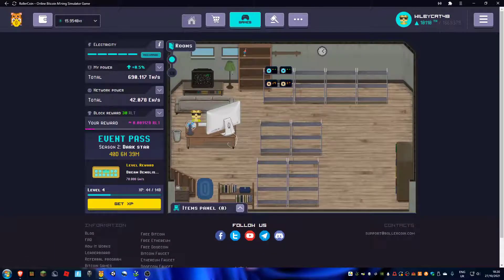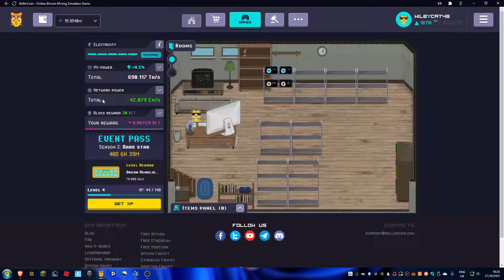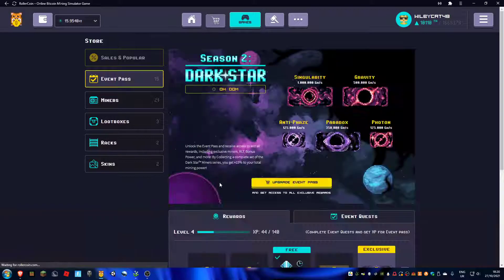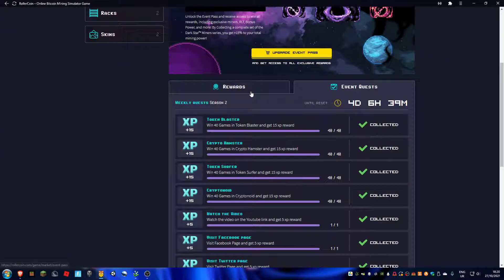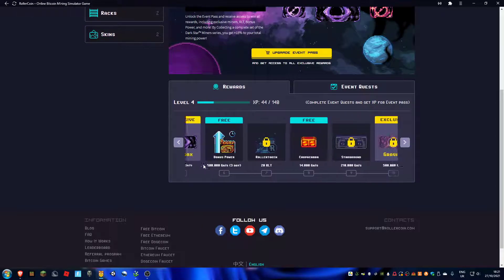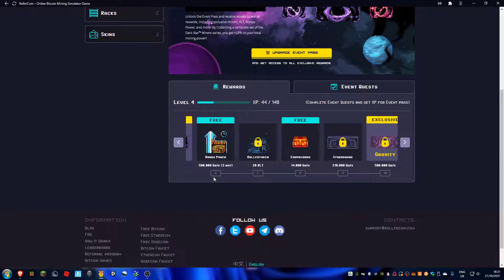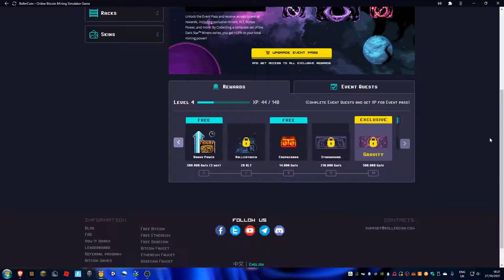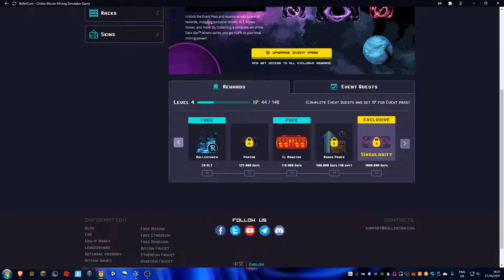Bonus Video 27/10 - 300TH Bonus Unlocked - 690TH/s Total!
BTC: 1Ke9w6aGoN1uqGe3fE5XmW7jGwYLNZp18U
LTC: LXHoNDk98bX5CiNkxYxxKxhGDuVV1DyfCj
ETH and USDT (ERC-20): 0x9E283E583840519cdeaA4AB126f41B4e03B4c369
XMR: 46VkFDJSGQPG5Mp2y4RpXm45XVgA2EGzn1G2FDCFqdWpCzNbEt89pMGSxYZkwepFZjTewV9U6ZQDkgxRrtzQtTtxG4ccxaA
RVN: RA5iebn1po4ZuDKxsNE4rY8M1HJmHqbkMg
ZEC: t1YgpVZVnprbS6gaqR7etE87qJNapPT8jMF

PC specs:
i3-9100
16GB RAM
GTX 1650
1 TB SSD + 256 GB SSD